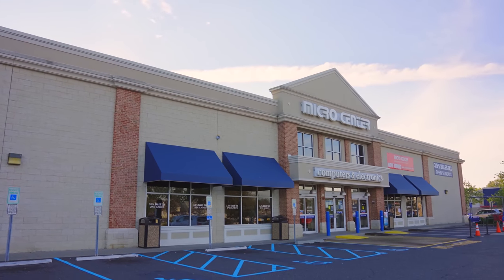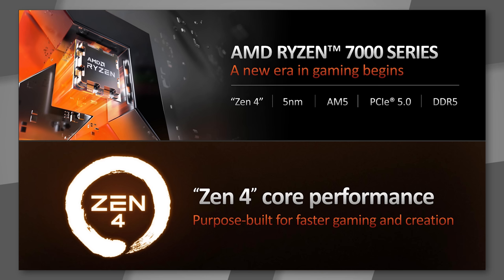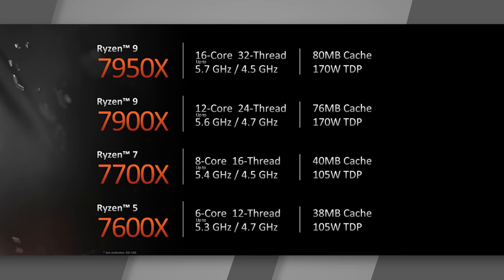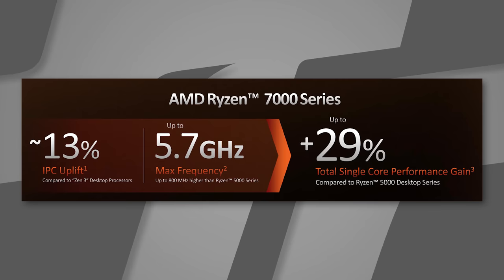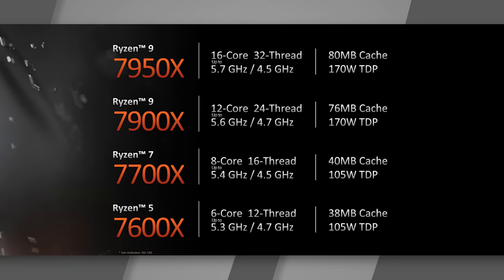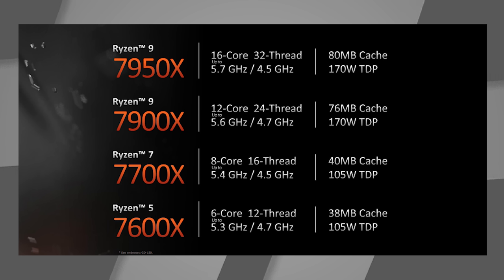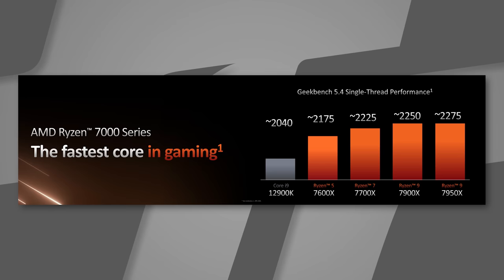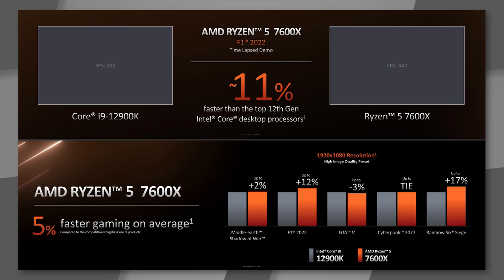AMD 7000 Series Details! - If you aren't excited, you should be!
Here are all the juicy details on AMDs new 7000 series Processors!